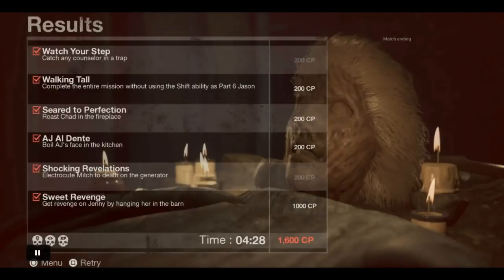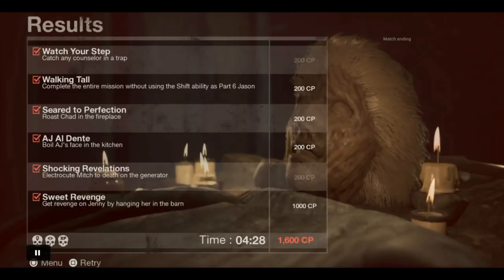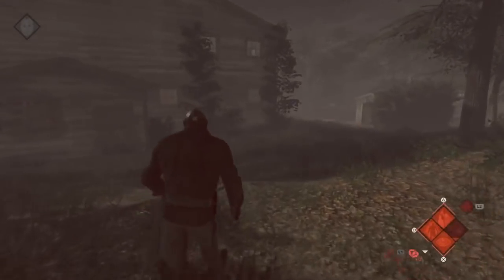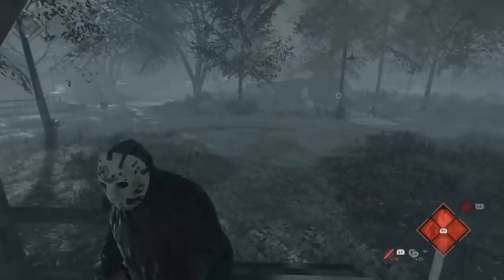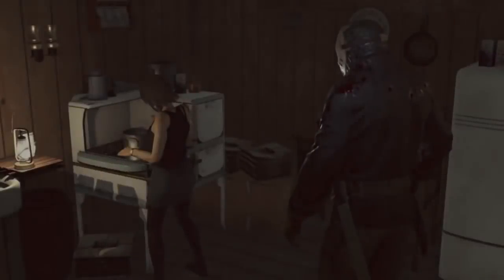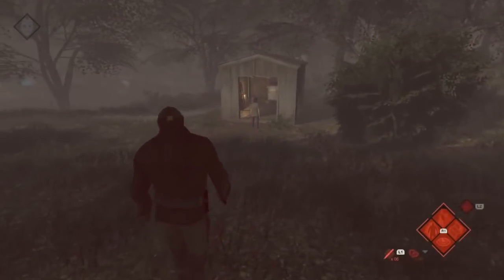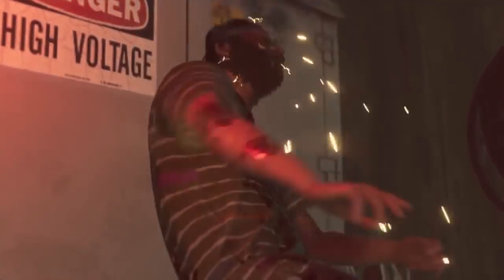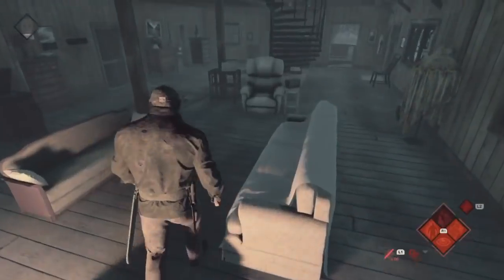How To Complete 2nd Single Player Challenge:All Objectives Complete-Friday The 13th The Game